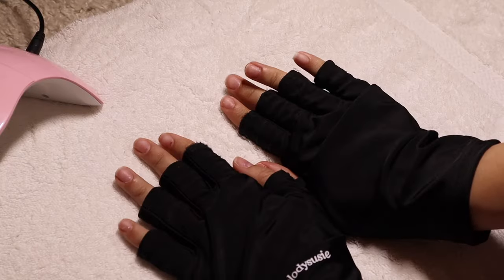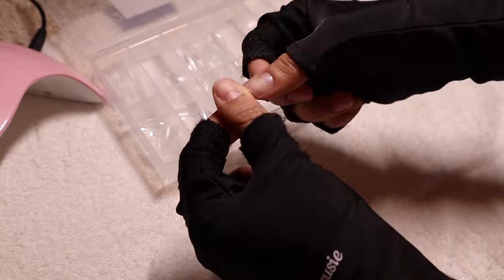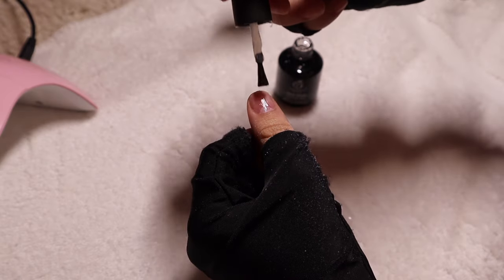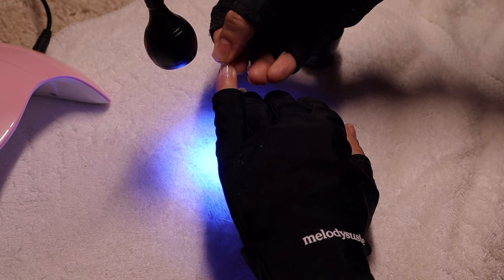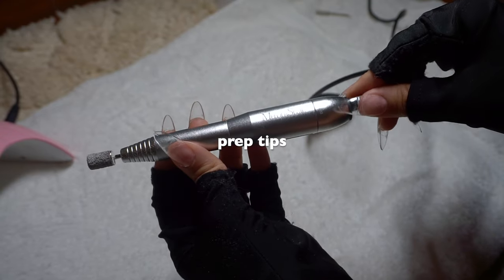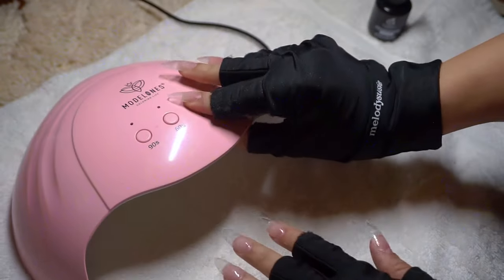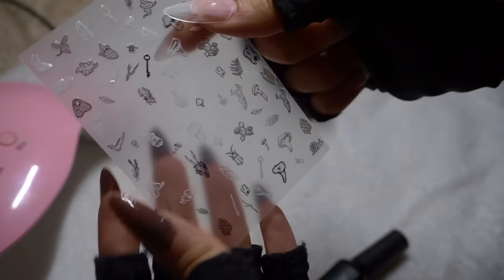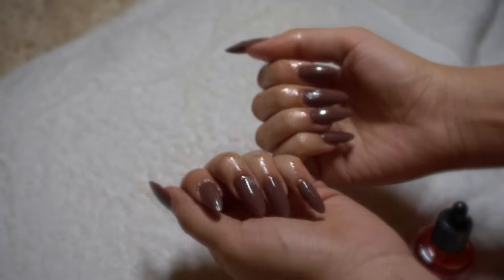brown & leafy fall nails 🍂 simple + beginner friendly + affordable tutorial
0:00 intro
0:36 nail prep
1:34 apply gel x tips
2:09 gel x nail prep
3:14 gel x tips application
6:11 drill/file tips
7:02 applying nail polish + design
9:59 oil + cleanse
10:22 outro

amazon storefront:

nail supplies: